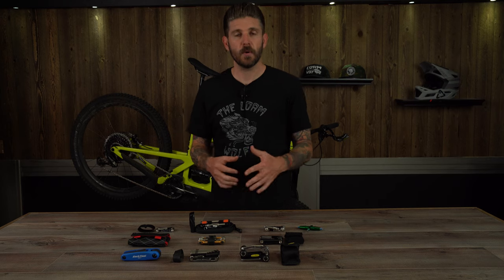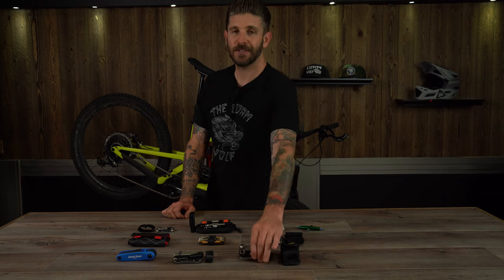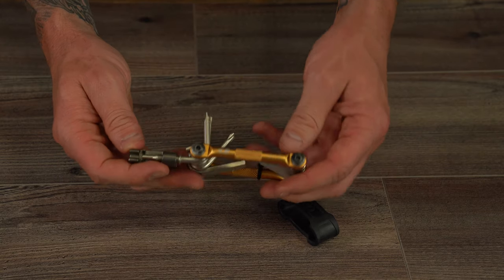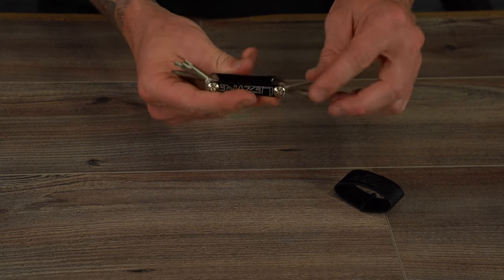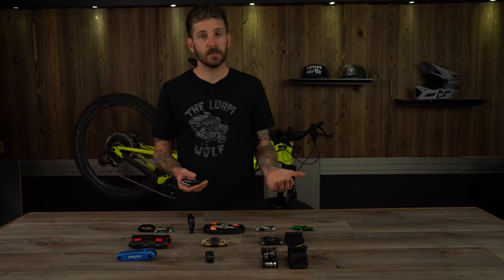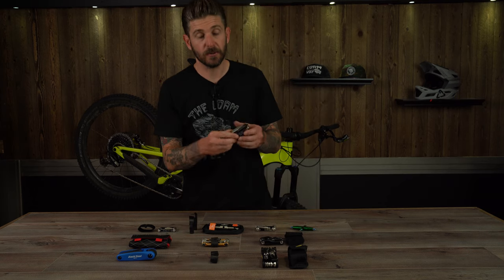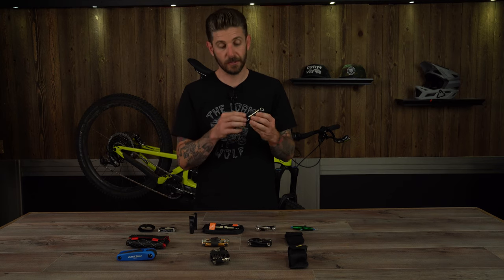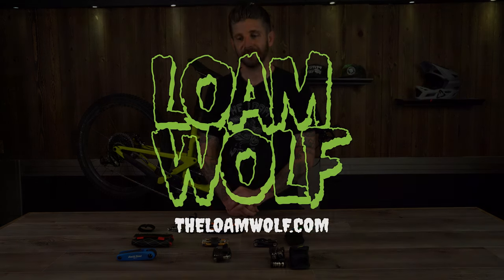Mountain Bike Multi-Tool Roundup - Never Ride Without One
Thanks to the team at CompetitiveCyclist.com we're able to review a ton more products in an efficient, and honest way as well as offer our fans a 15% DISCOUNT by using LOAMWOLF15.

00:55 - PARK TOOL Folding Hex Wrench Set
01:34 - BLACKBURN Wayside Multi-Tool
02:46 - TOPEAK Alien II Multi-Tool
03:57 - SILCA T-Ratchet + Ti-Torque Kit
04:53 - CRANKBROTHERS M17
05:49 - SYNCROS Composite 14 Multi-Tool
06:30 - FIX IT STICKS Mountain Kit
07:37 - LEZYNE V7 Multi-Tool
08:11 - PARK TOOL IB-1 I-Beam
08:44 - ABBEY BIKE TOOLS 4-Way Multi-tool

09:54 Where do these tools stand and which is our pick

Wanting to take advantage of Competitive Cyclist's deep catalog, we thought that a roundup of one of the most essential items would be a great start to show riders the different types of multi tools, what we like about certain mountain bike tools and what we don't.

While an advantage of carrying a multi tool on your mountain bike ride is pretty self-explanatory, knowing the most commonly used tools and necessary bits can make a difference when you really need to repair your bike on the trail.

In this roundup we've got everything from the lightweight minimalist setup to the full-blown MacGyver do-it-all multi tool. See which one we'll be packing most.